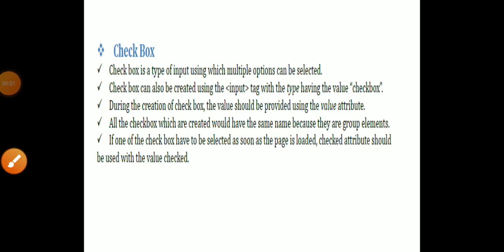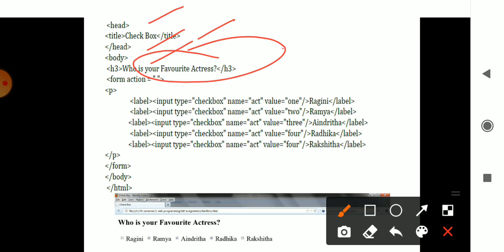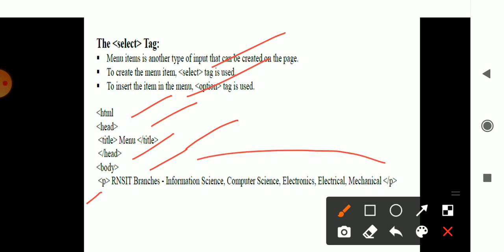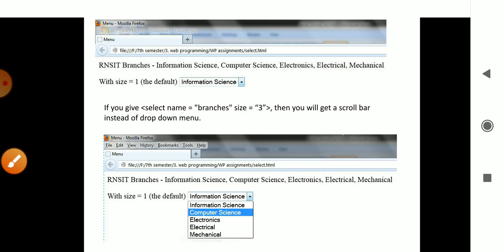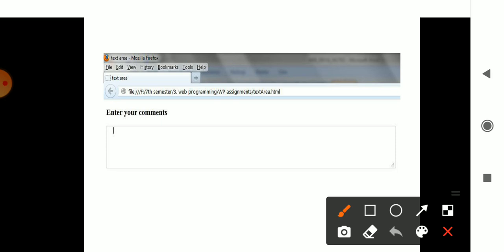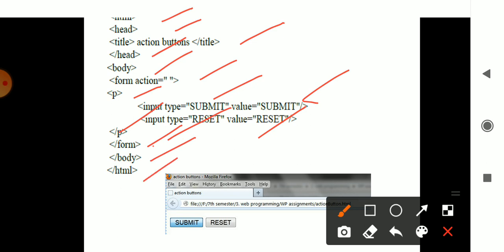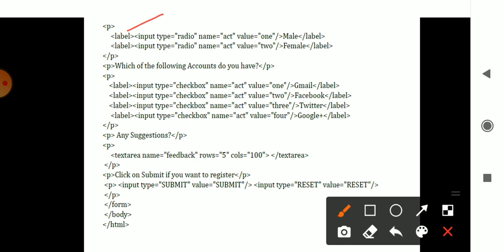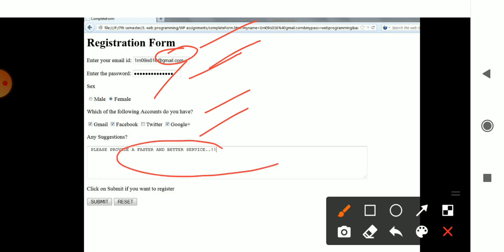wpsession16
submit and reset in forms